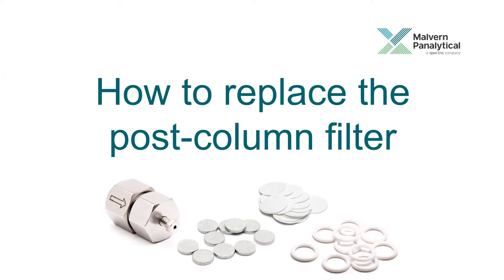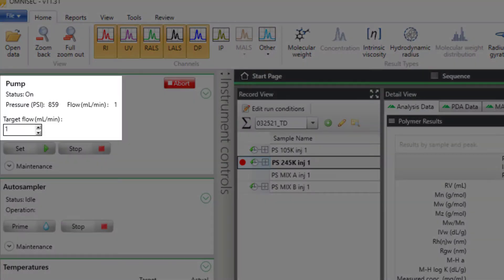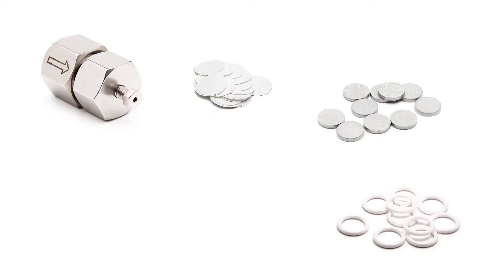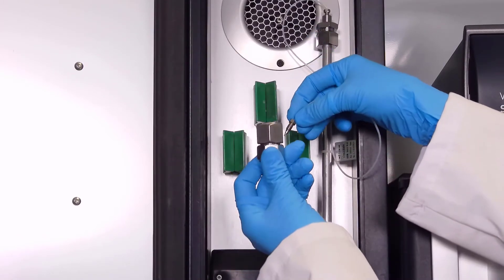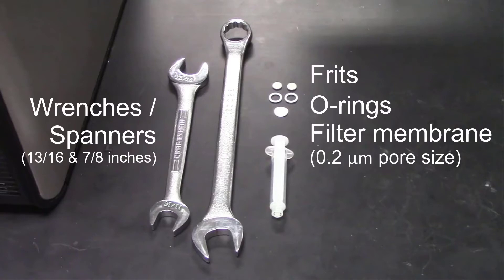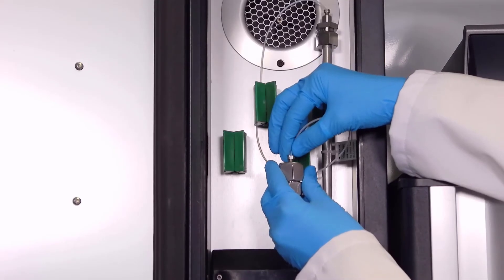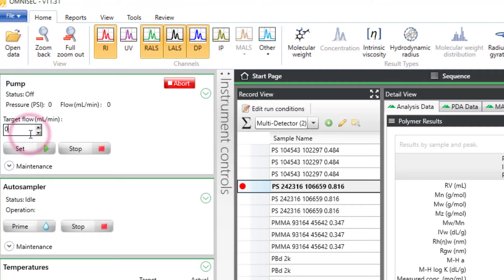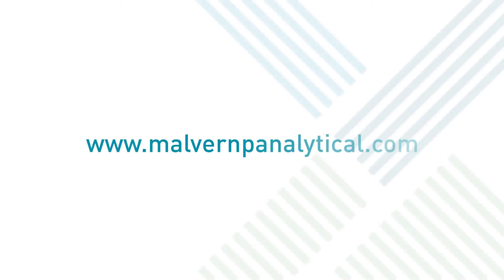How to Replace the Post-Column Filter in OMNISEC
Replacing the post-column filter components is an easy bit of user maintenance that has a big impact on system health and data quality.  This demonstration offers general information and walks you through the filter replacement process.